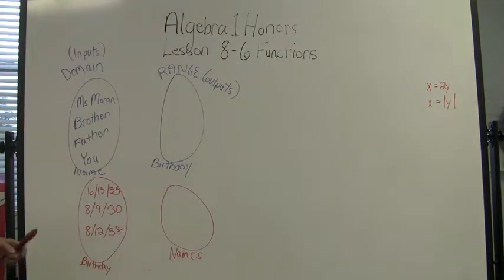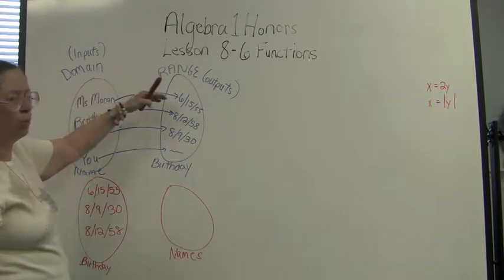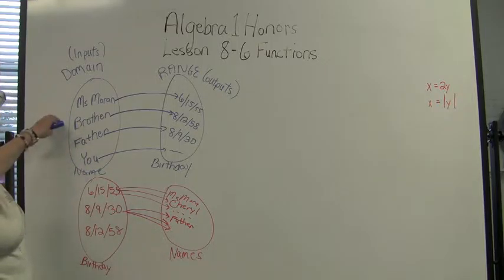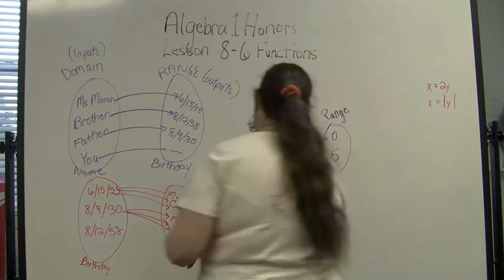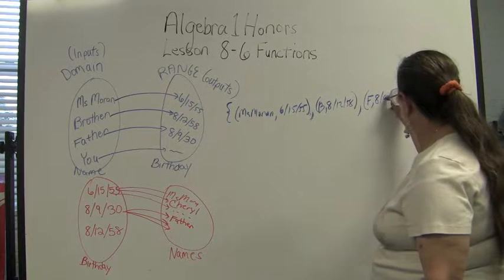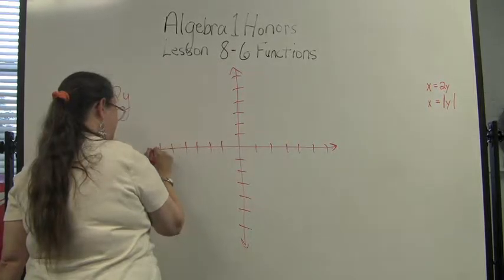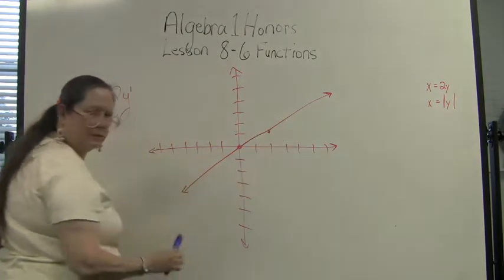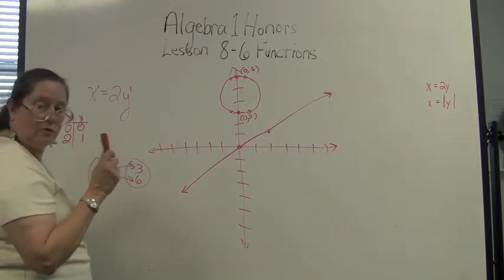Lesson 8 6